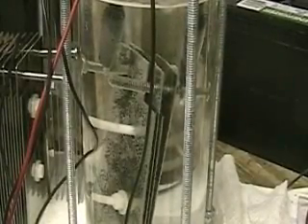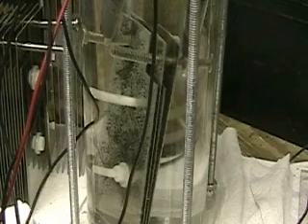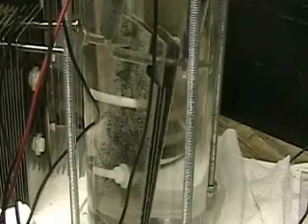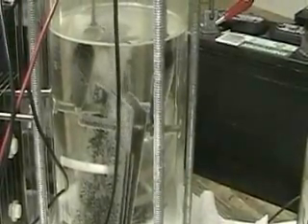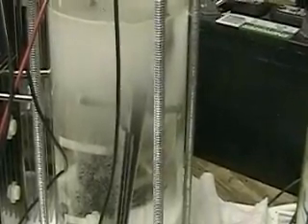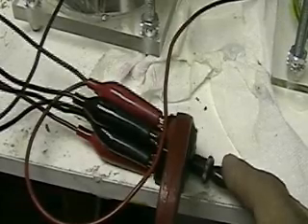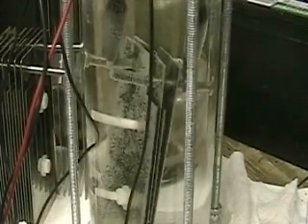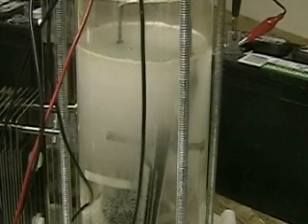Hydrogen Tap (Quad Cell Switch) 146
This video shows the "AAron's Quad Cell" using a switch pole system; as suggested by a email.